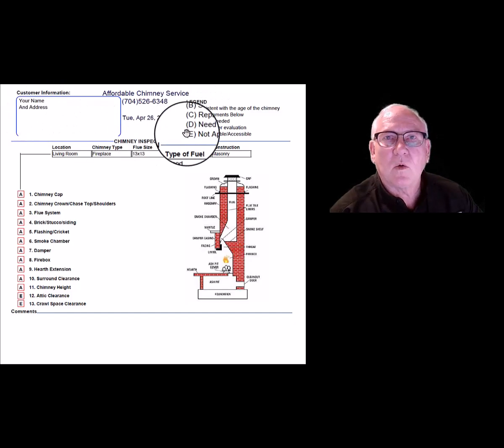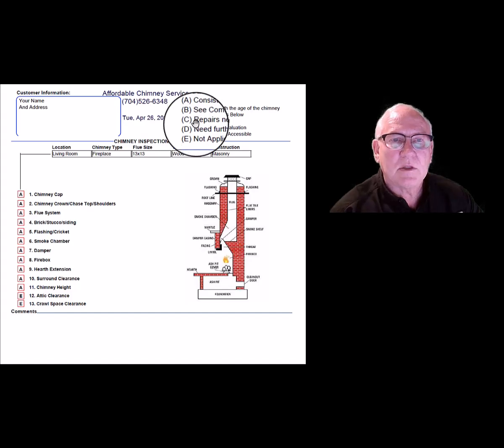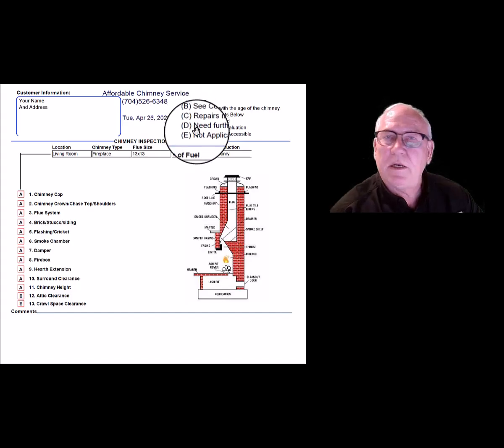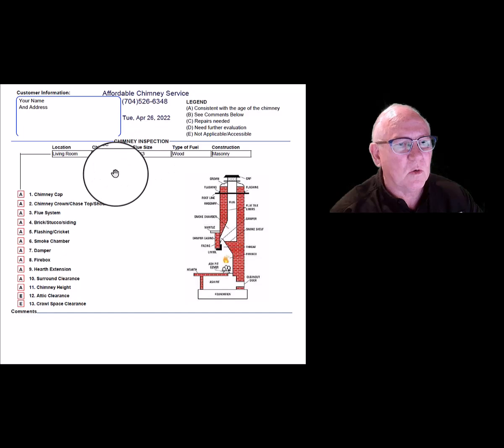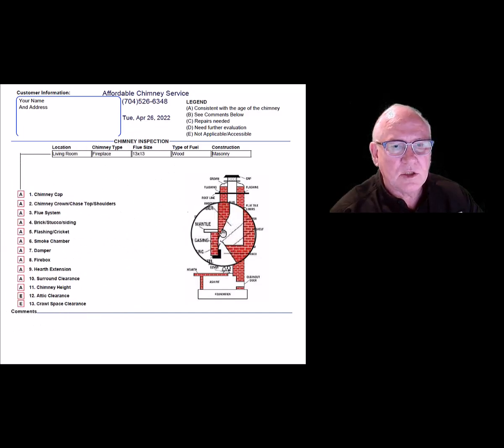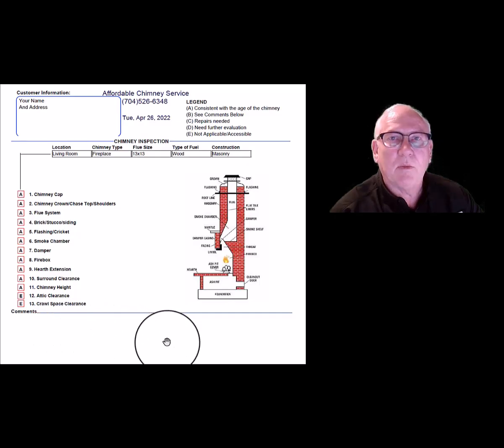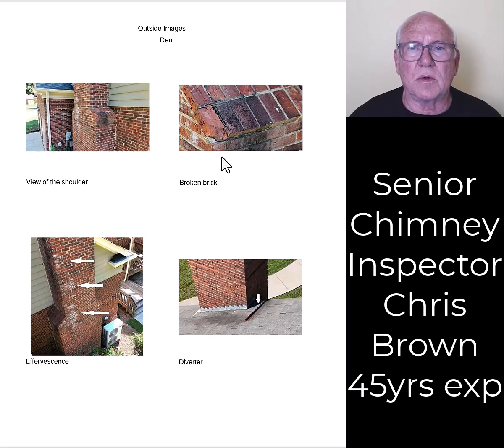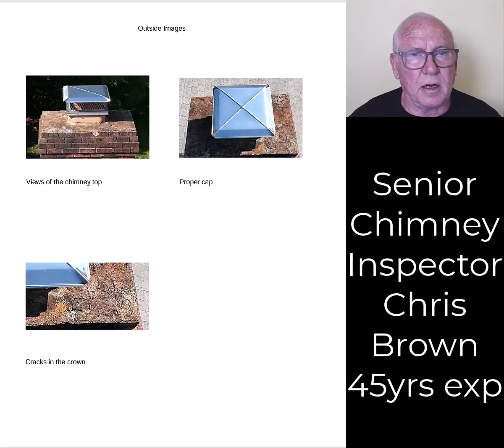Level 1 Chimney Inspection Explained | What We Inspect & Why It Matters 13629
A professional Level 1 chimney and fireplace inspection explained by Chris Brown of Affordable Chimney Service. This video walks through the major components evaluated during an inspection, including the chimney cap, crown, masonry, flashing, damper, firebox, smoke chamber, flue system, hearth extension, and surrounding clearances.